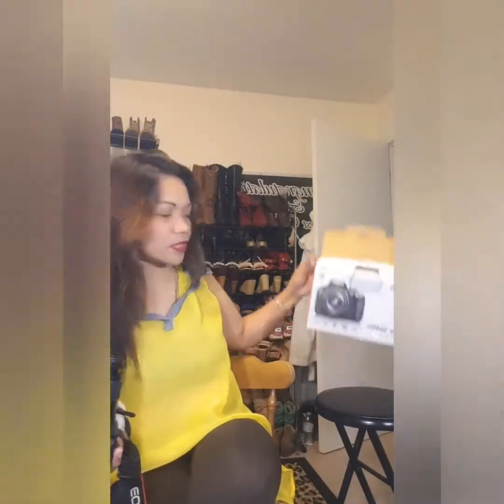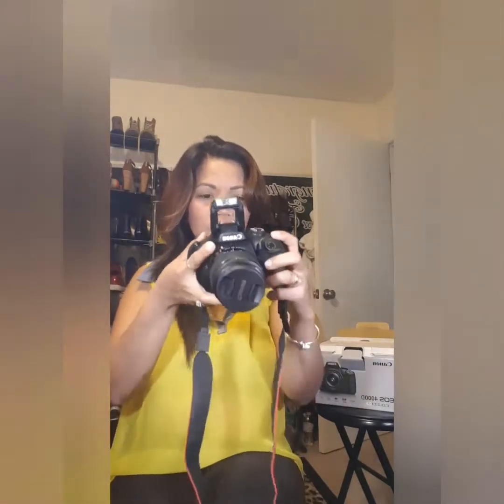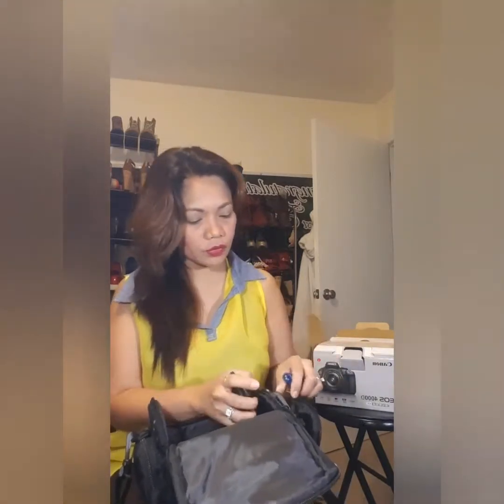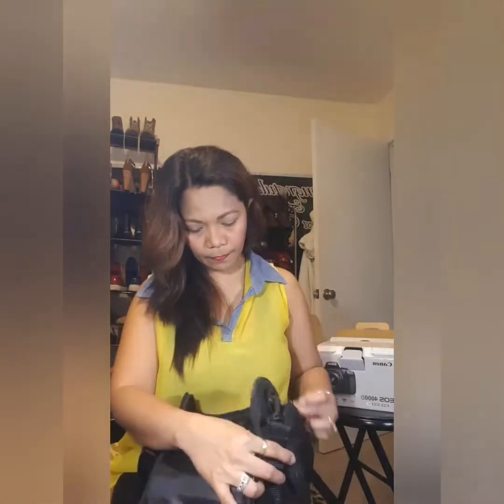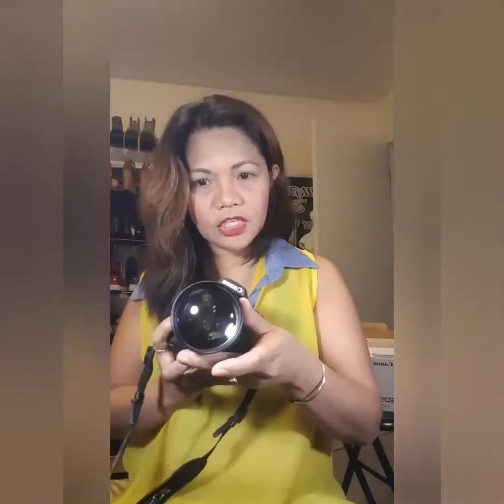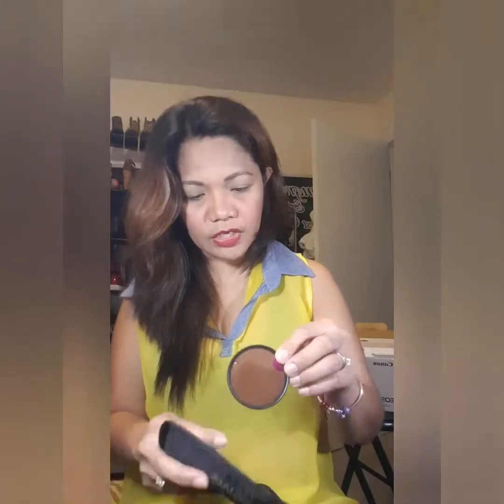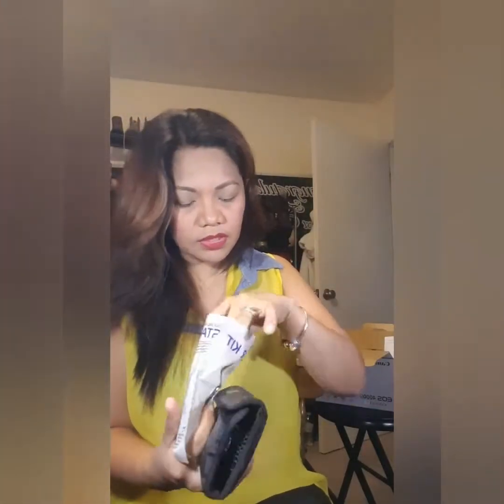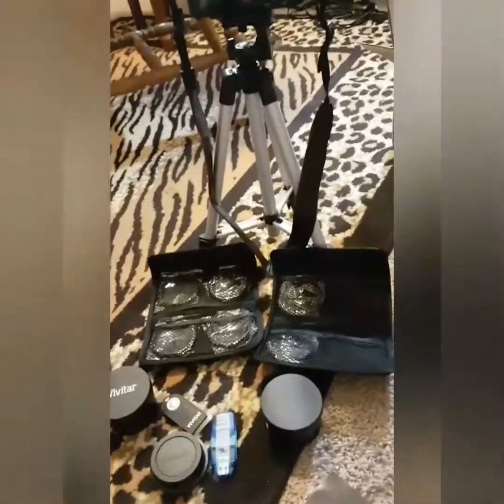My new Dslr camera canon Eos4000D